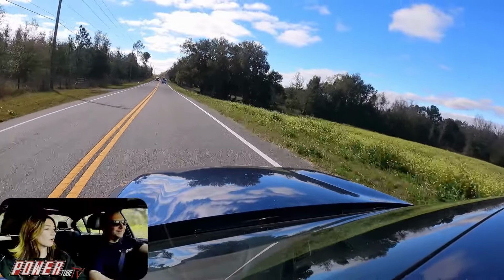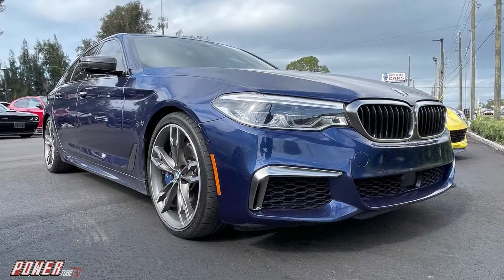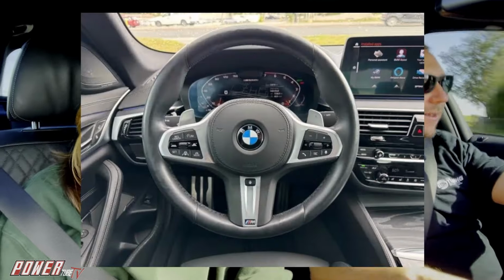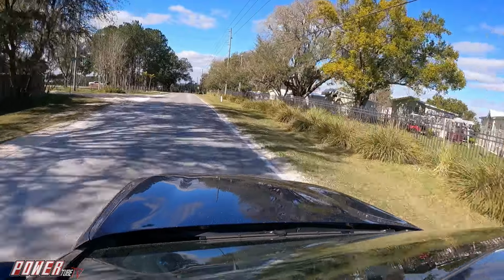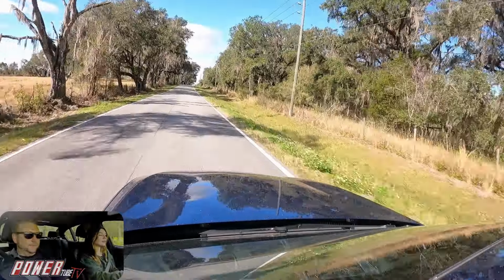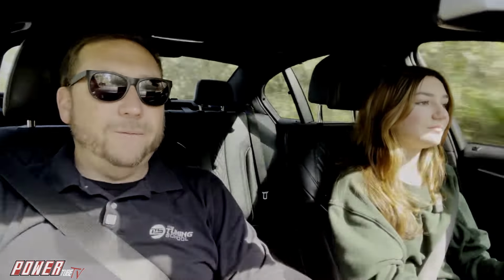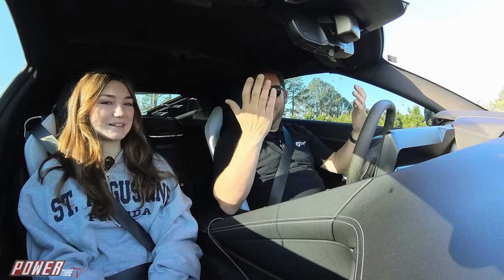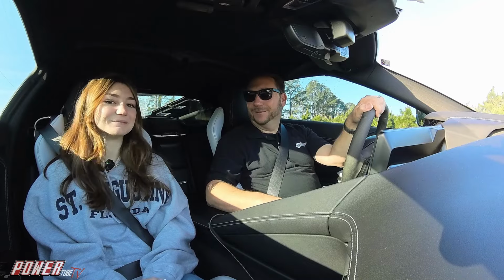Red, White and Burnouts! - Episode 2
In this episode Sophia and Bob Morreale will be test driving the 2022 BMW M5 then trading it in for a sweet new ride!

Add PPTV to your Amazon Fire-enabled device with this